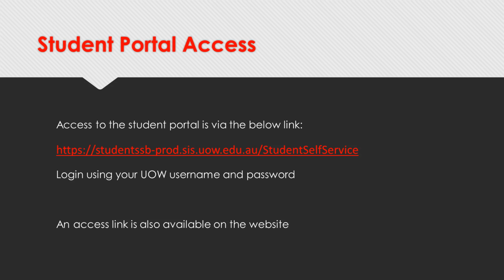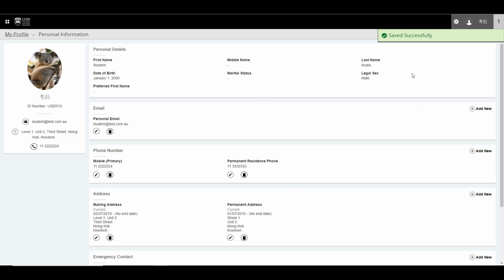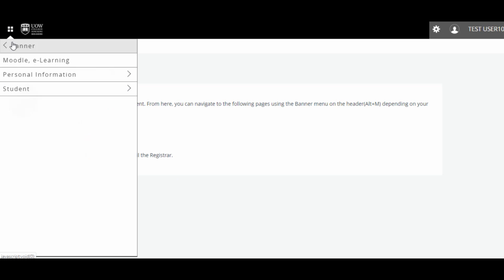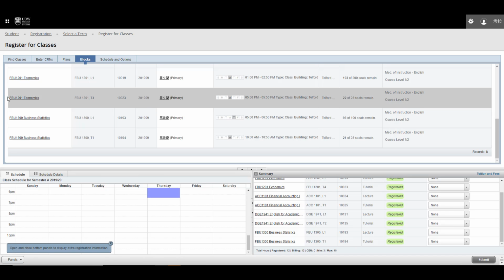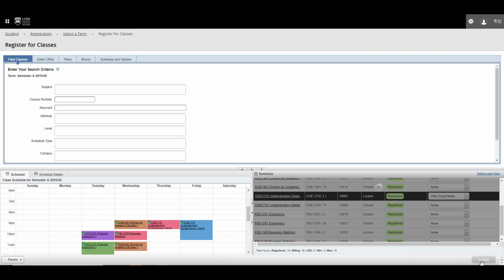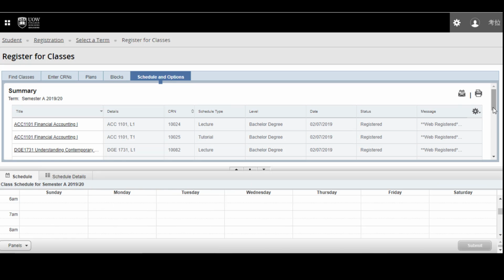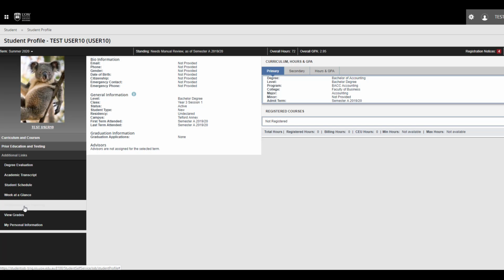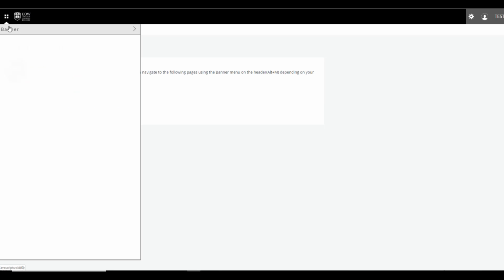Training Video - UOWCHK Degree Student Portal (Banner)